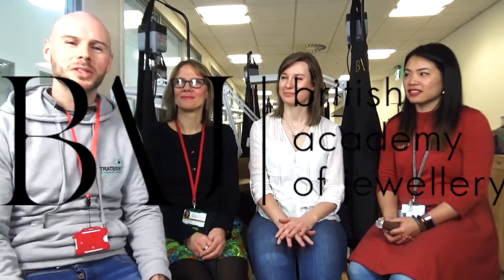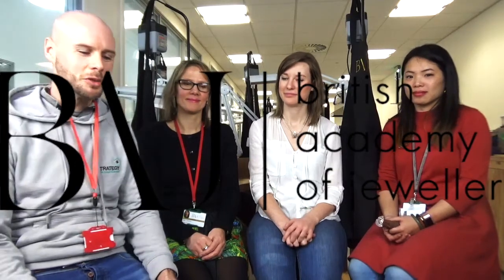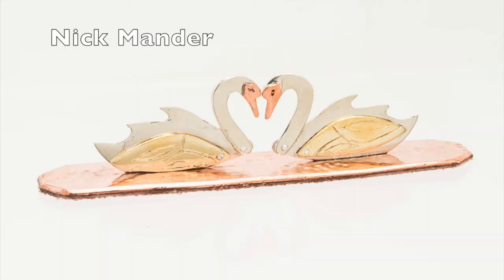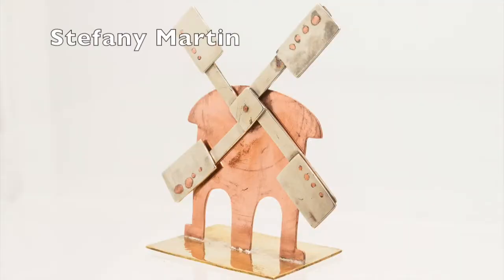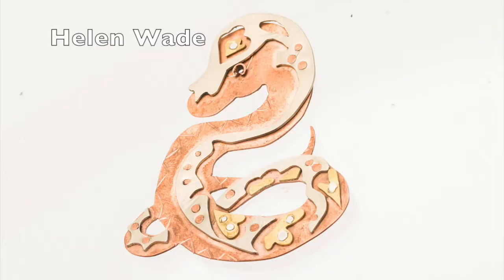Faces of the Jewellery Quarter BAJ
This week we visited the British Academy of Jewellery! Have a look.